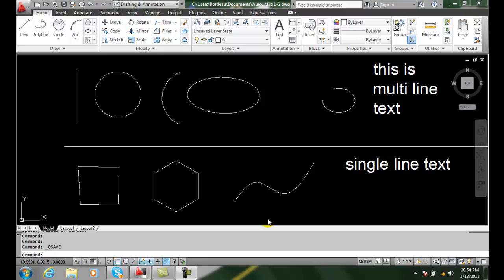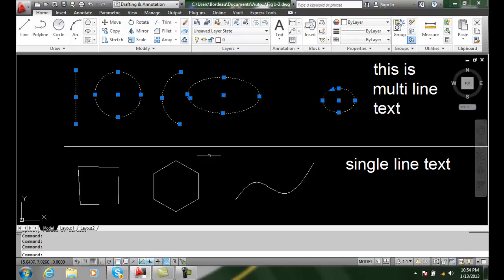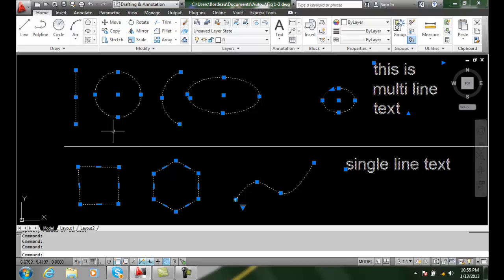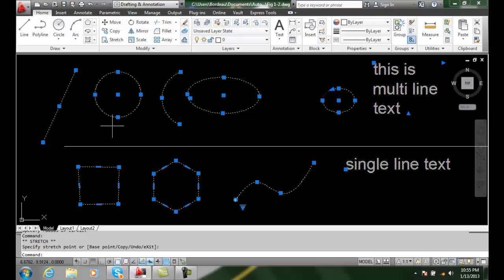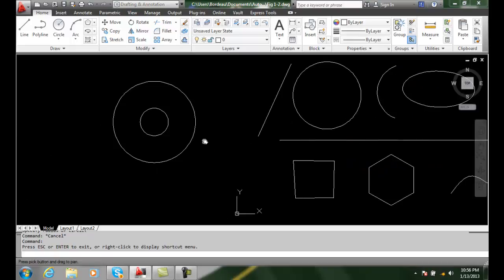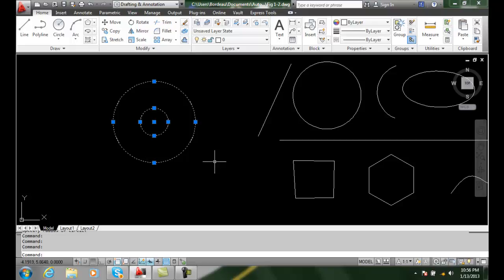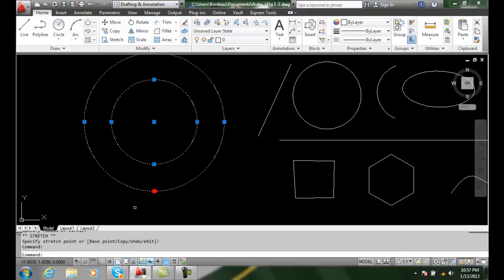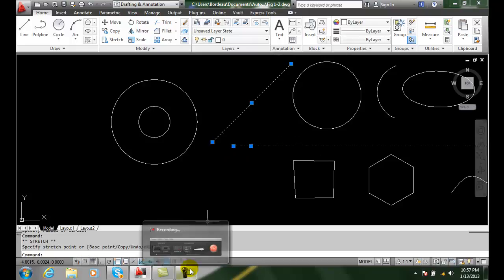AutoCAD II 13-1 Grips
Grips Properties and Additional Selection Techniques